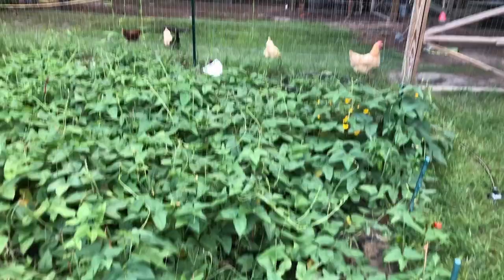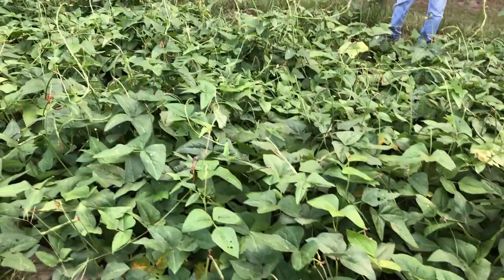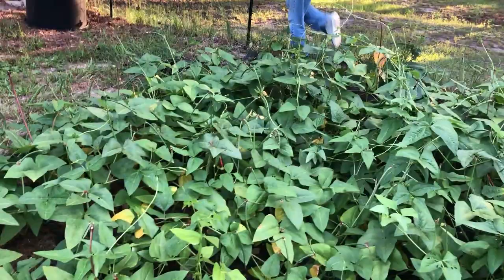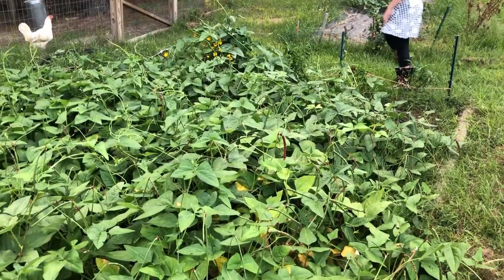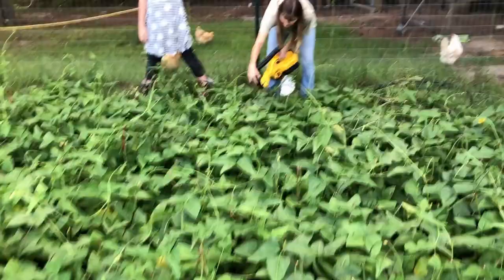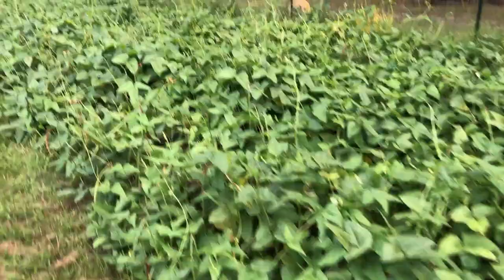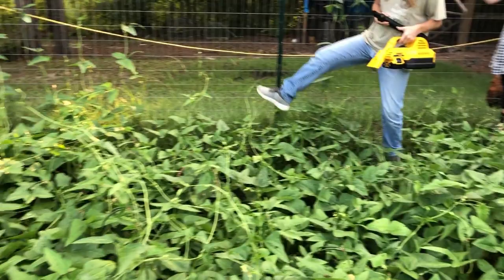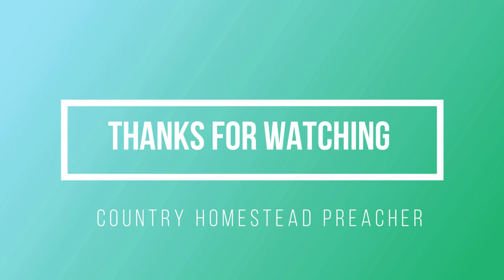Why we vacuumed our garden!!!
Organic Pest Control